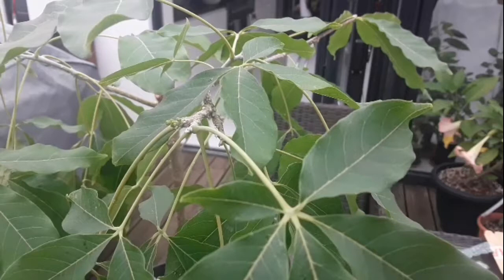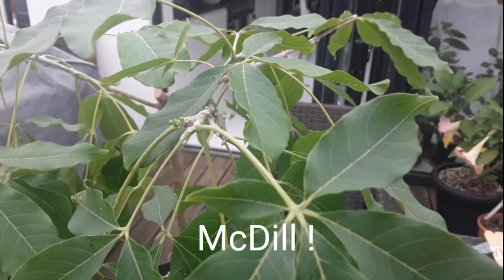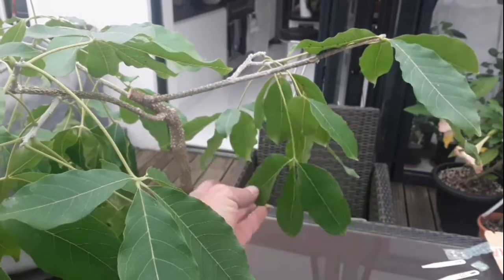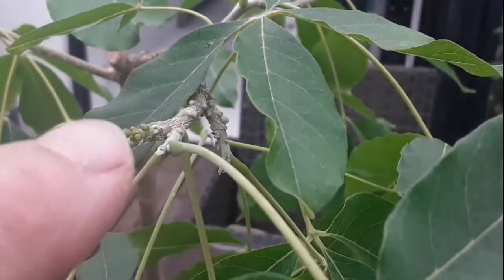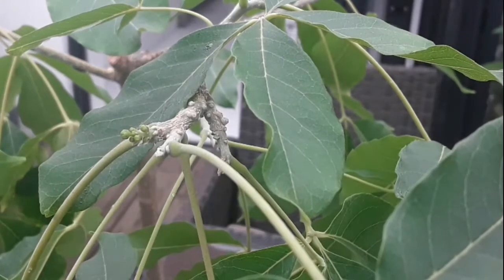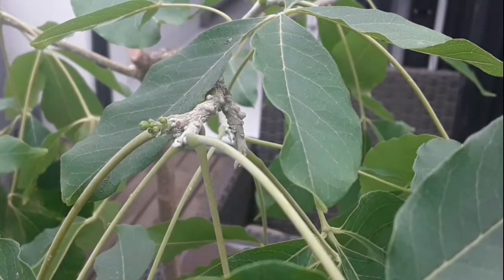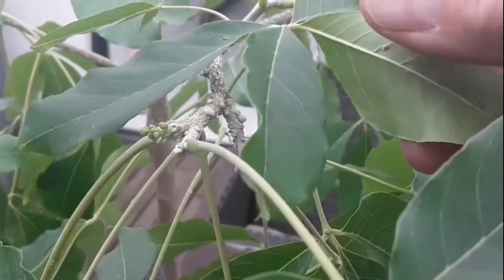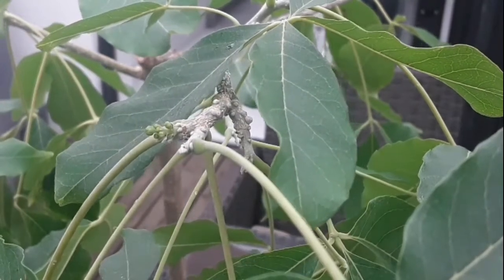White Sapote ! First real flower buds developing ! September excitement 😂😂